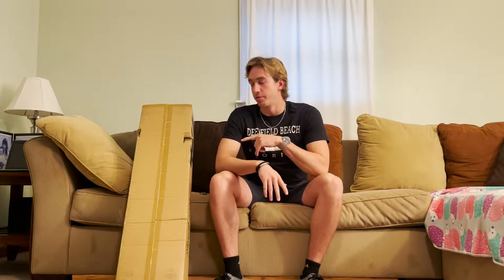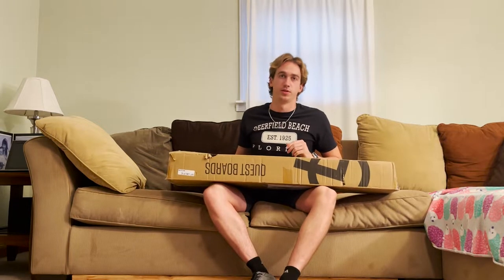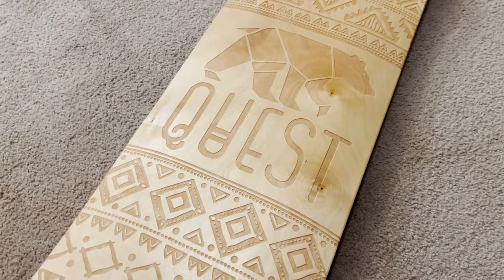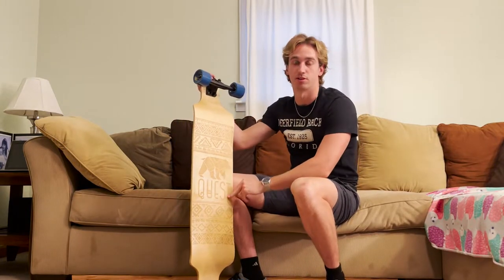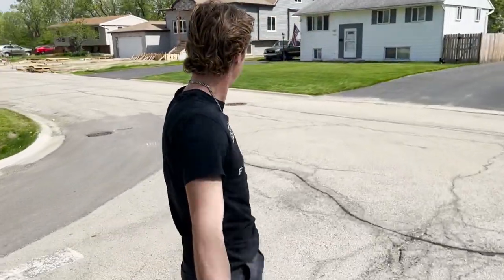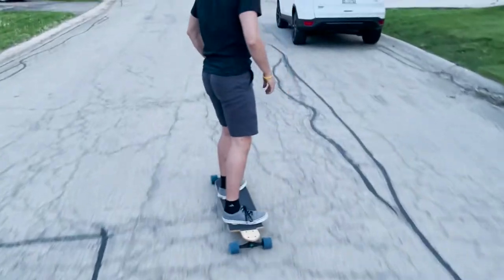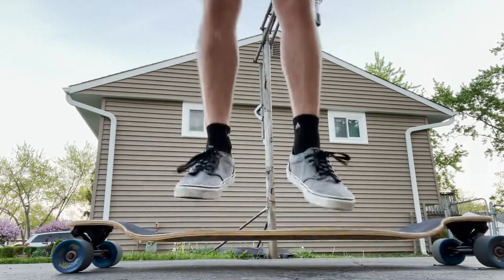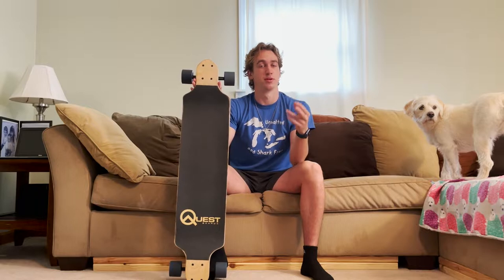QuestBoards Longboard Unboxing and Review